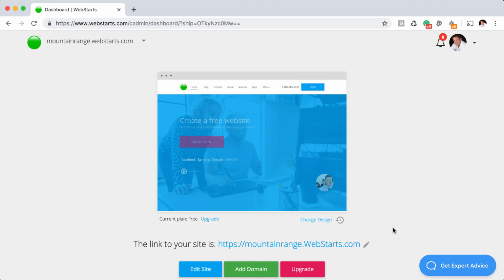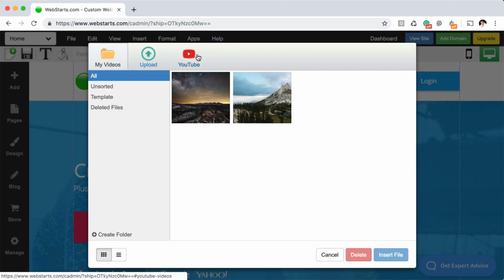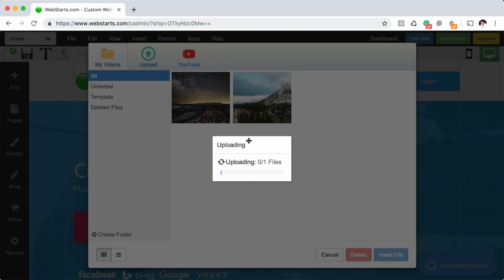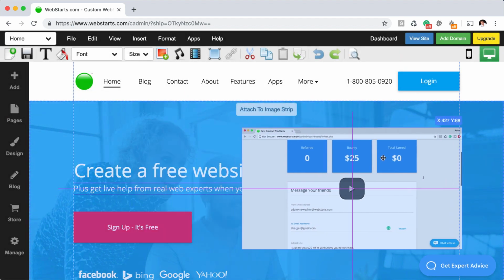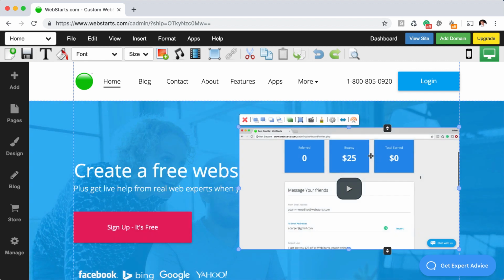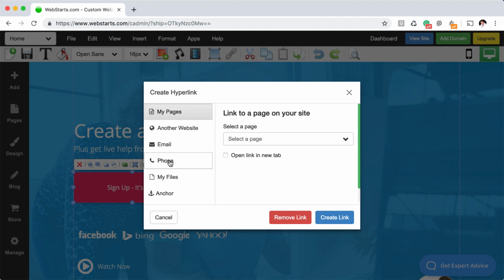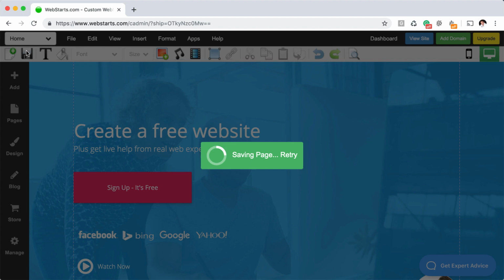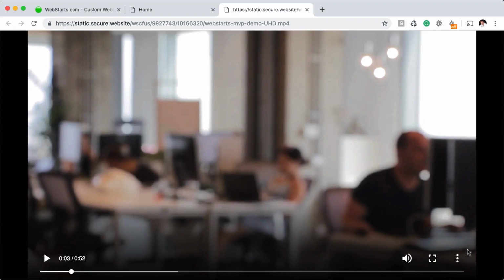How To Download A Video From A Website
In this video, you will be shown how to add a video to your website using WebStarts, as well as how to make that video appear in a new tab. In that new tab, people will be capable of saving the video to their computer. Everything about this is shown in the video above and more.